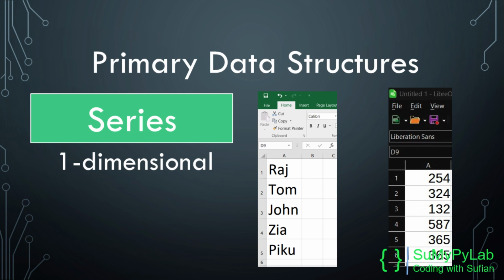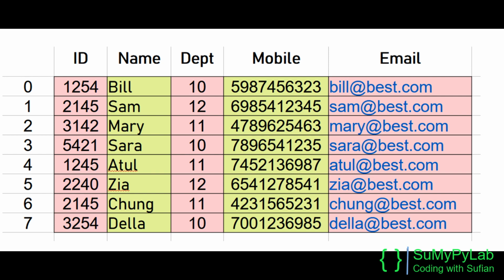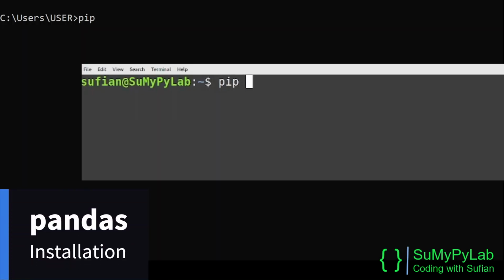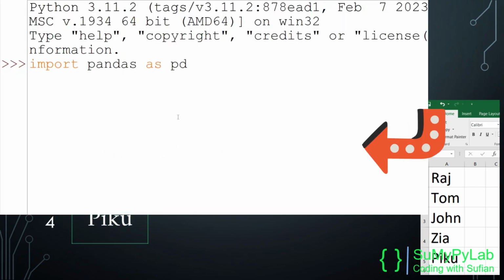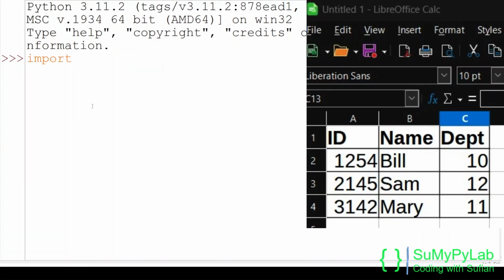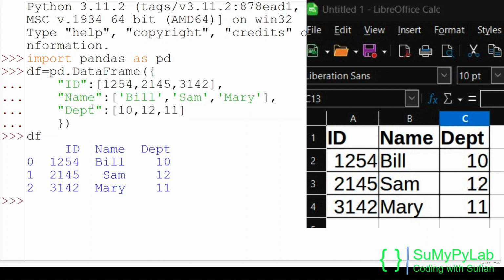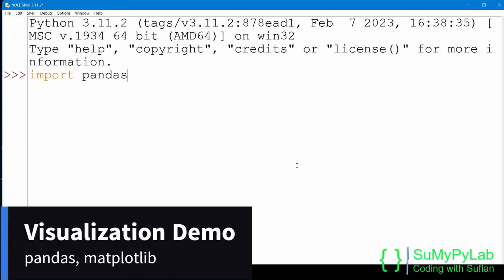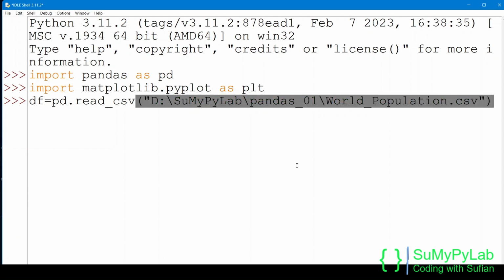Introduction to Python pandas | Installing pandas | Learn pandas| SuMyPyLab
Introduction to Python pandas package. This is just an overview of python pandas package. Know why should you learn Python pandas to become a data scientist. Yes, data scientist. pandas is for data scientist. If you want to process large data sets and want to explore, clean, analyze, visualize, etc. then you must have to learn pandas. pandas in association with many other modules creates magic with your data.